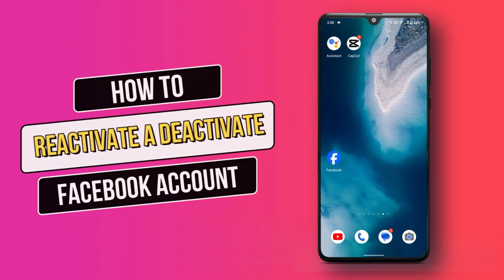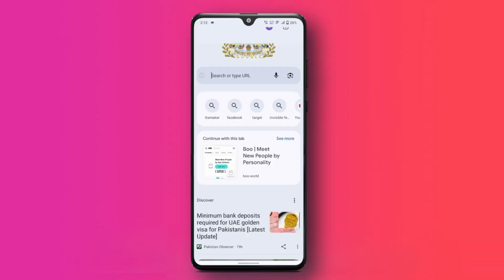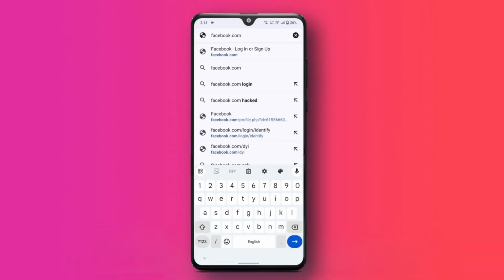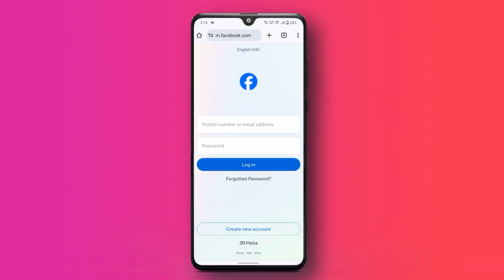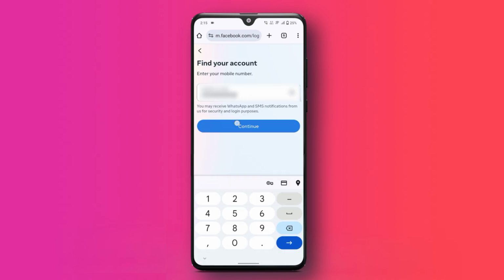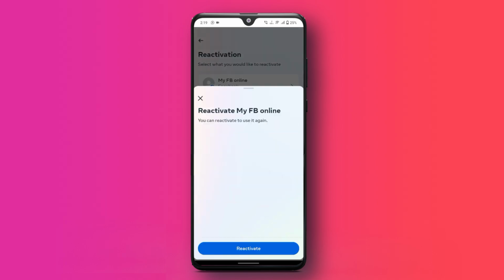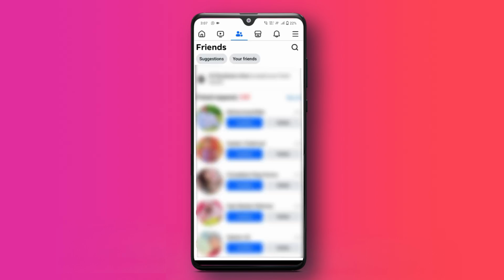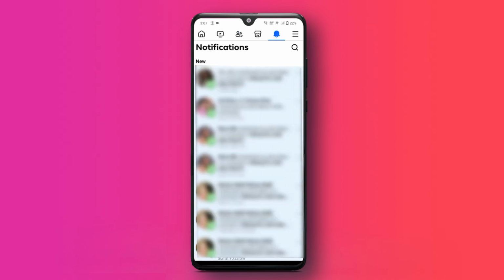How to Easily Reactivate Your Deactivated Facebook Account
"Hey everyone! In this video, I’ll guide you through the simple steps to reactivate your deactivated Facebook account. If you’ve taken a break from Facebook and want to come back, this tutorial is for you!

We’ll cover:

How to log in to your account
Confirming your reactivation request
Reviewing your privacy settings and preferences after reactivation
Whether you forgot your password or just need a refresher on the reactivation process, I’ve got you covered.